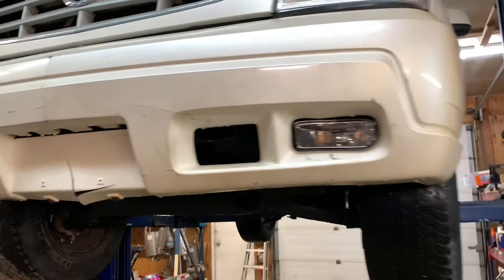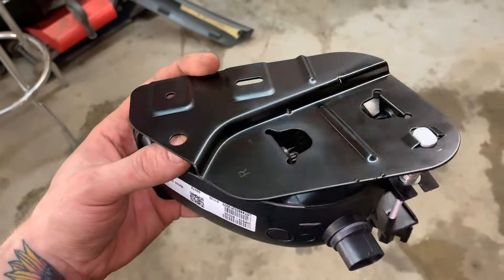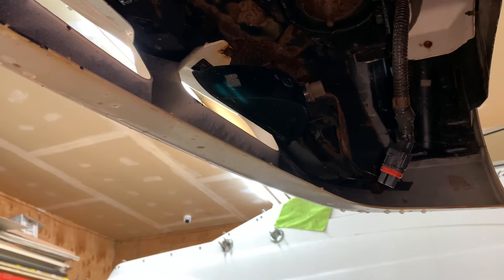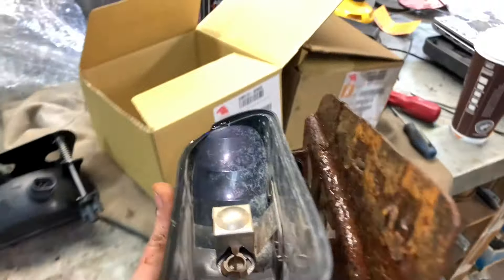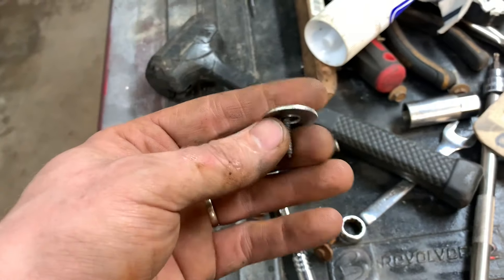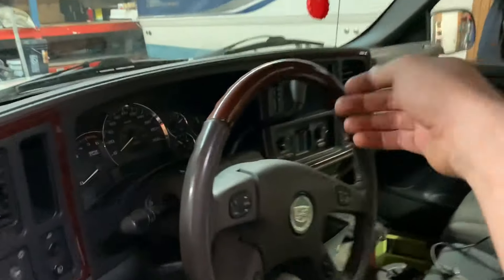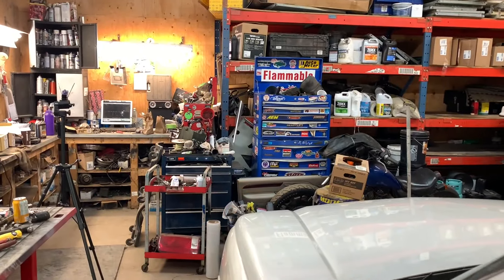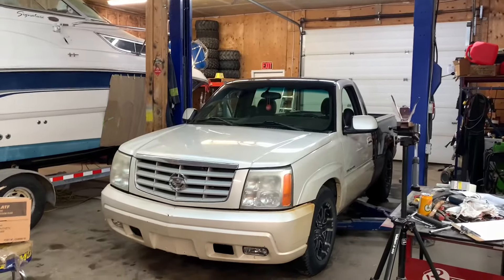Installing new fog lights on my 03 Silverado with Escalade front end! - Desperado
Chris sent me these new fog lights some time ago, and I can finally install them on Desperado! It’s a Chevy Silverado with a Cadillac Escalade front end and new fog lights will set it off.

Thanks again Chris for sending me these awesome factory parts!

Barry Lambert
A0G 3A0